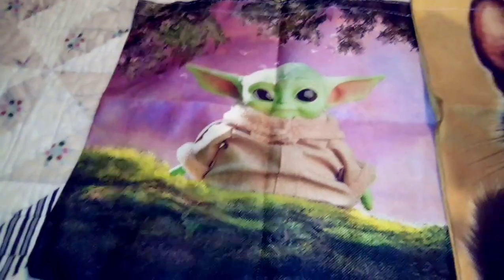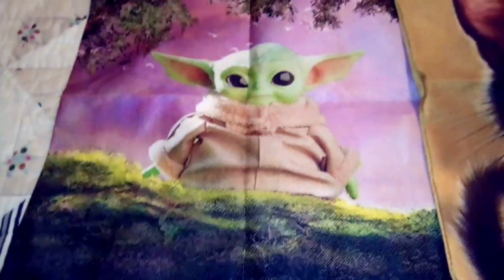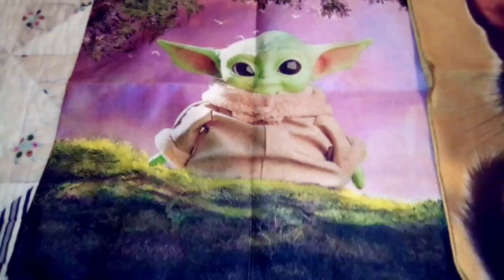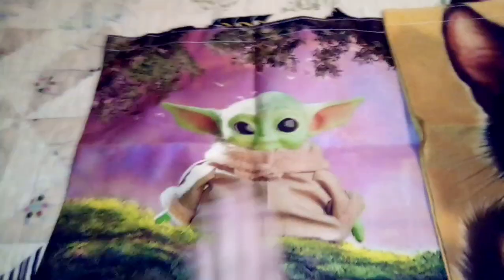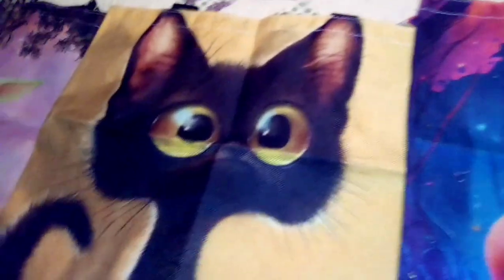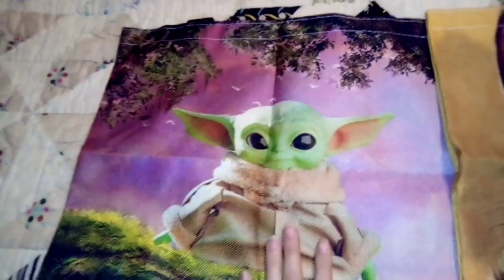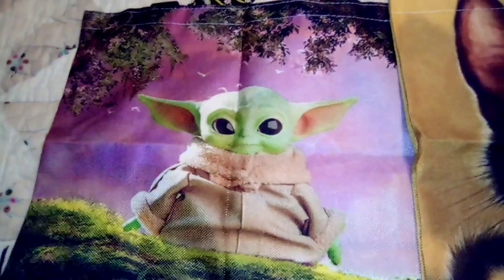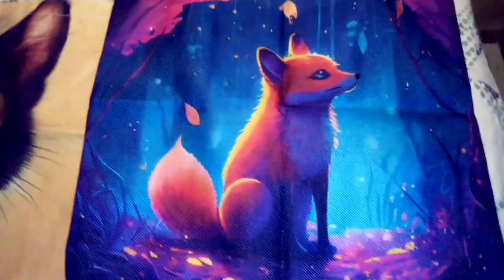Wiskf Tote Bags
It's a few things you can do to really help my channel.

Products shown in this video:
Star Wars tote bag: